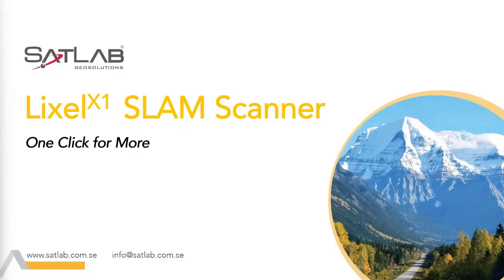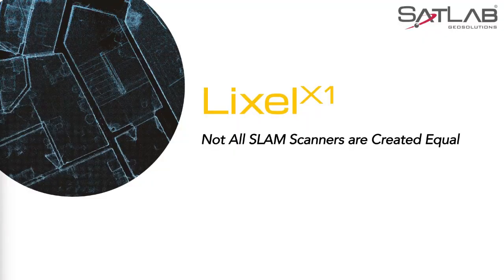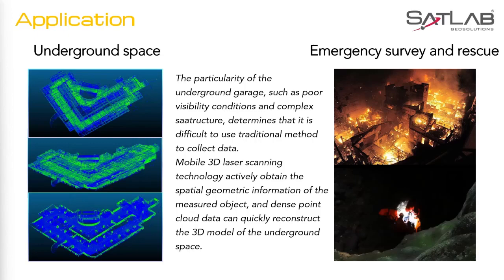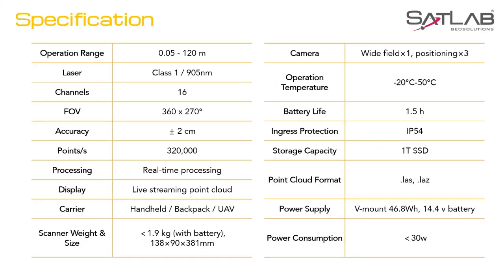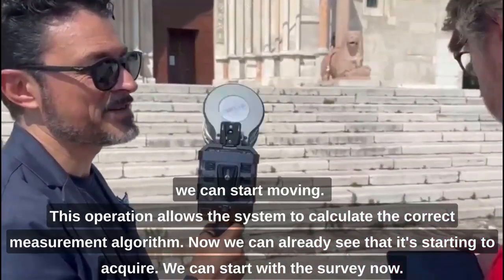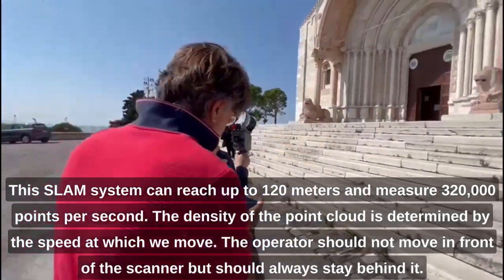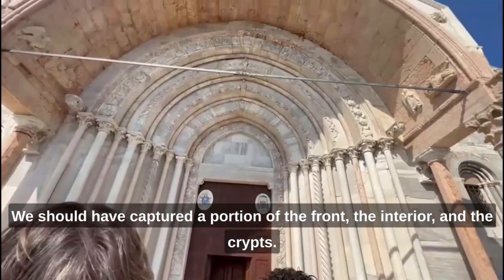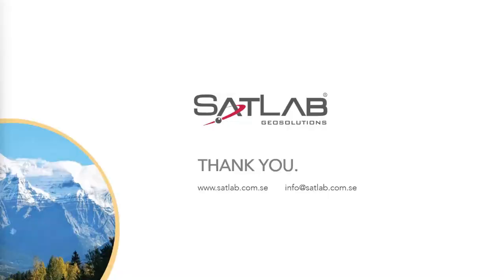[Webinar] SatLab Lixel X1 Handheld SLAM Scanner - Real-time Mapping Solution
Have you ever imagined what it would feel like to reconstruct 3D models while capturing point cloud data?

Introducing Lixel X1 Handheld SLAM Scanner, a mobile mapping solution that lets you directly obtain the colorized point cloud data and generate accurate models, and export the data for direct use without post-process.

A simple click to unlock your full potential in scanning real scenes and turning into 3D models with full textures!